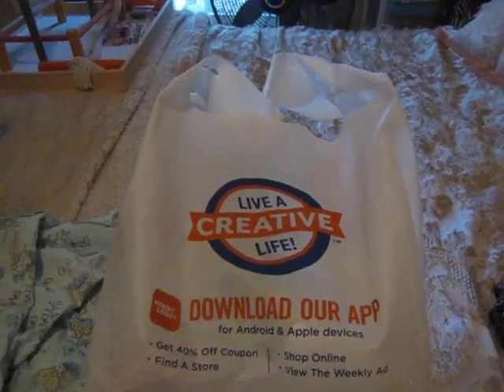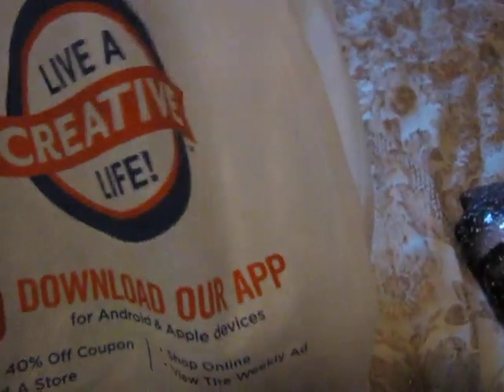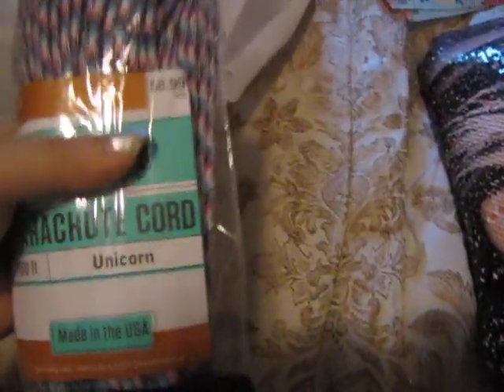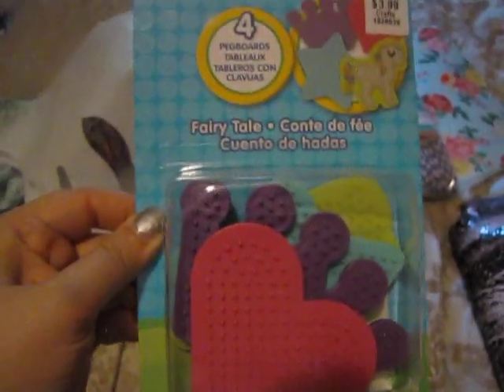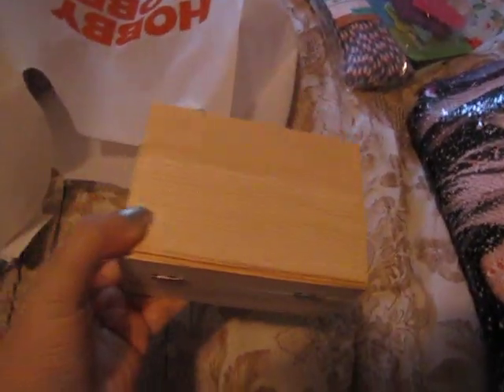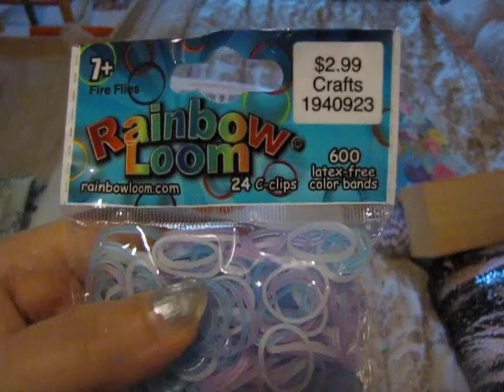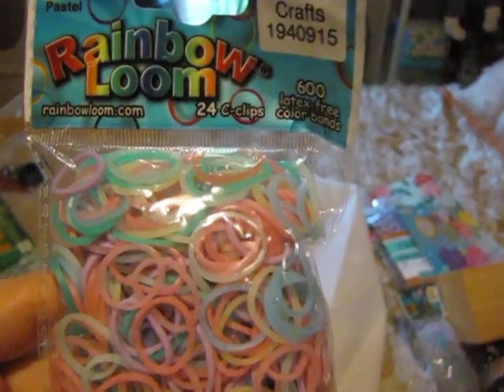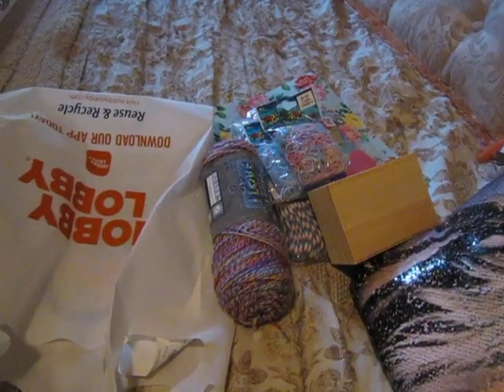Hobby Lobby 13th haul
What i got at hobby lobby today enjoy :)